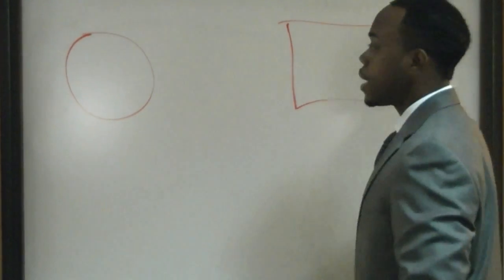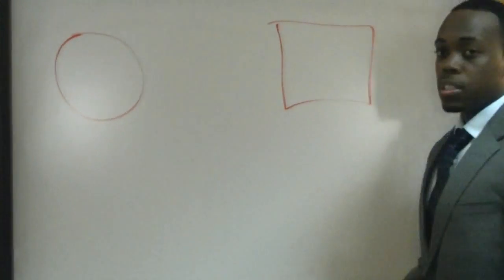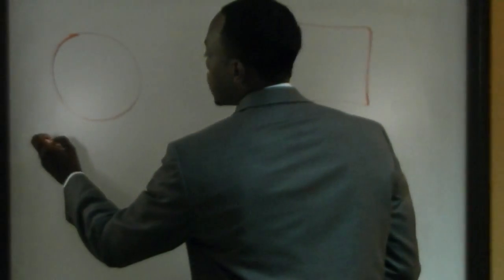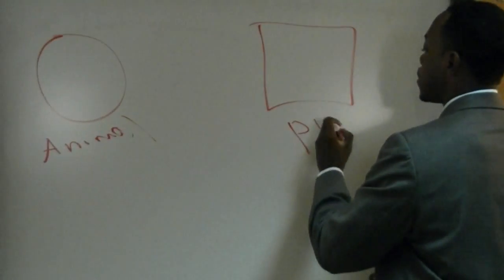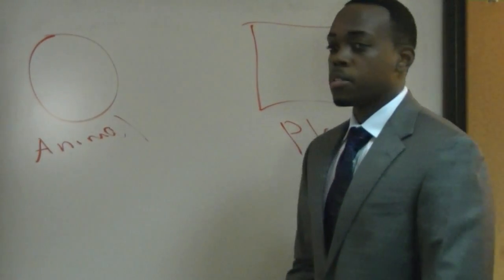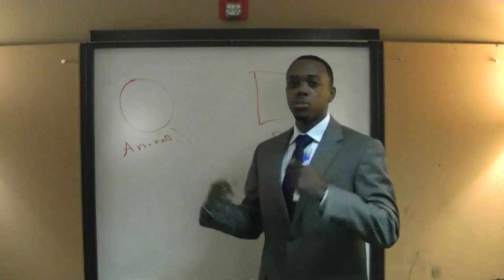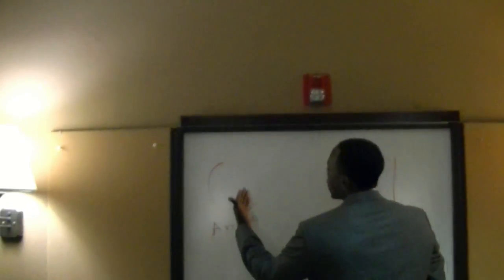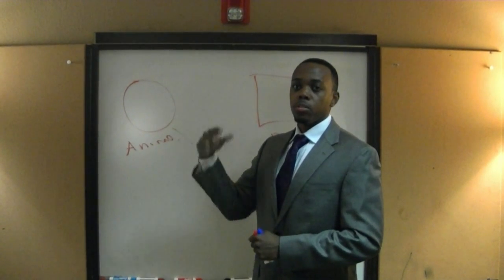Animal-Plant Cells (Ex. Lesson)